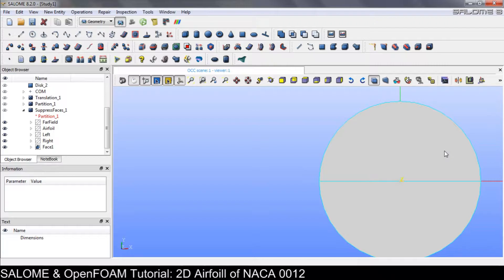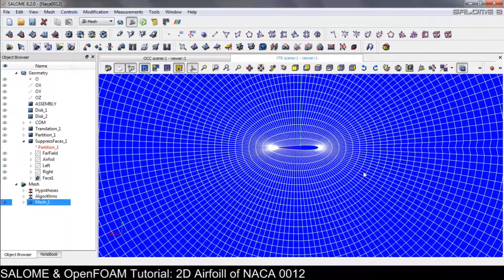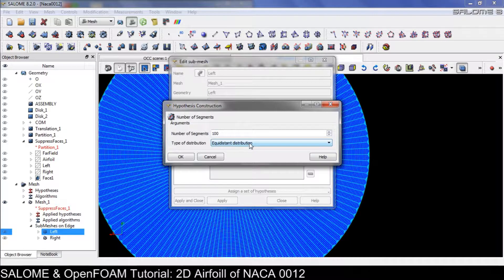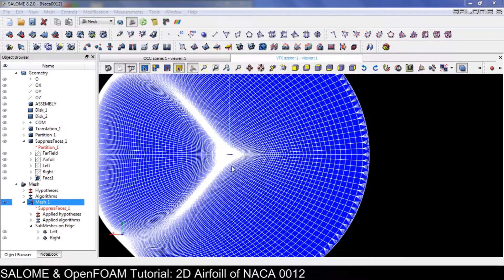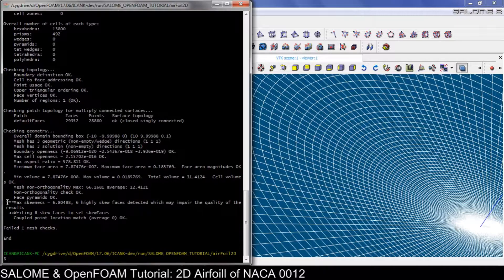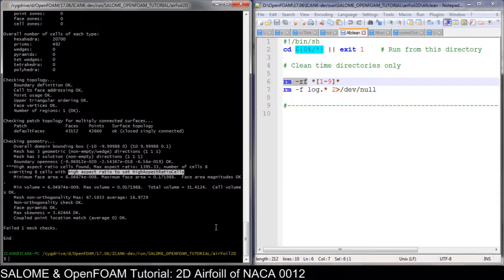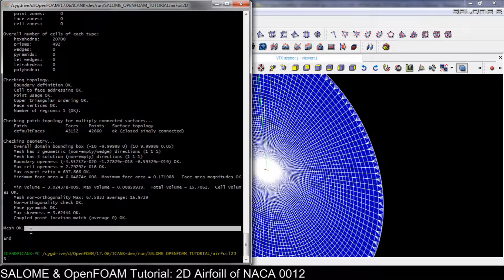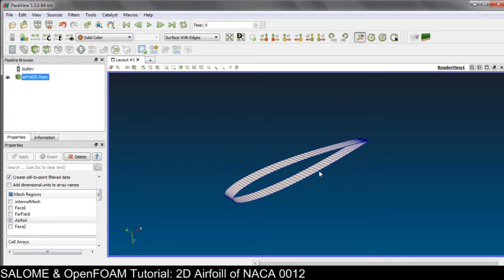SALOME + OpenFOAM Tutorial: NACA 0012 Airfoil Part 2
In this video, I prepare the mesh for CFD analysis of NACA 0012 airfoil. I use SALOME and OpenFOAM for complete opensource CFD solution.